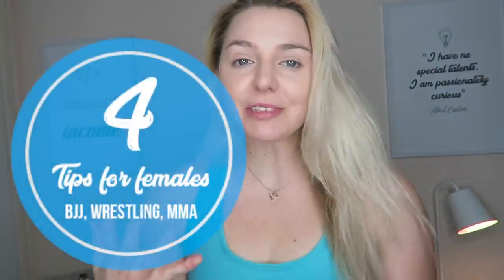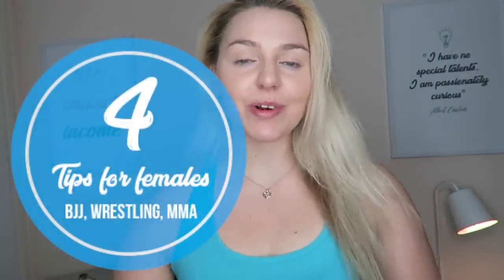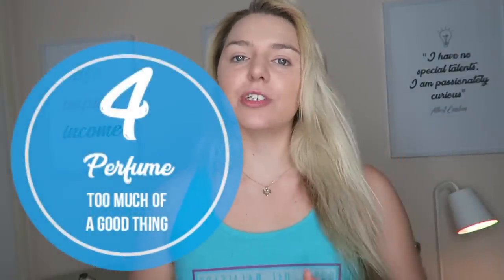4 Things BJJ, Wresting and MMA girls need to STOP doing.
Wrestling, BJJ and MMA are all contact sports that were originally designed around men.

But today so many females are getting into these grappling sports.
:D
But the problem is there are a few things that us females need to be aware of.

Here is my list of 4 things that all gives need to try an avoid.
1. Low cut tops
2. Piercings
3. Make Up
4. Perfume